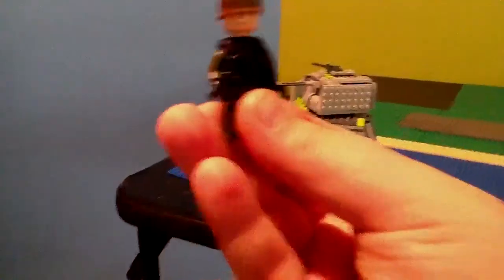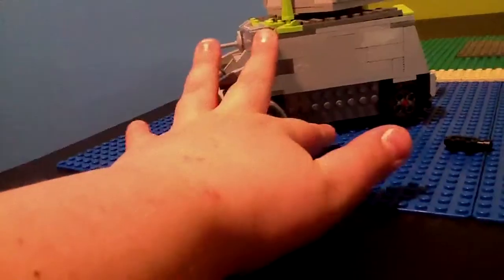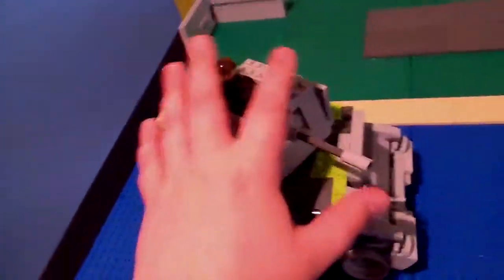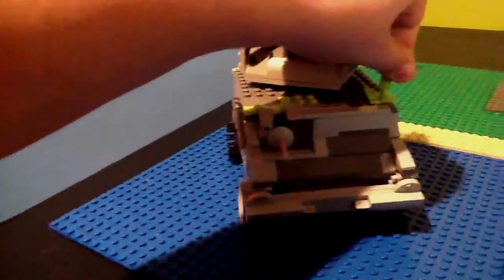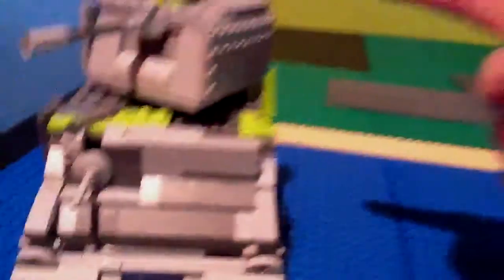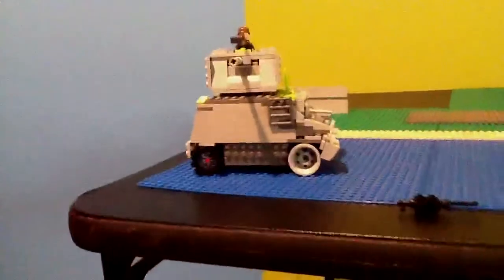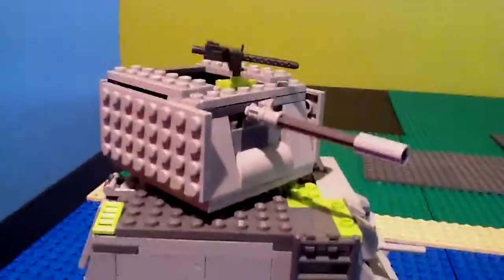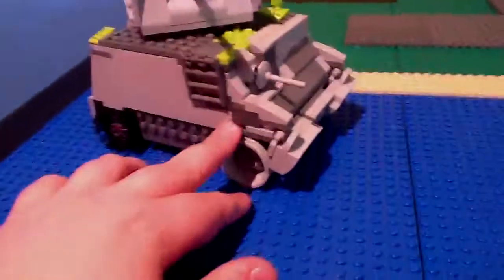Lego Tank/ How to Make a Lego Machine gun HD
U should try and build this